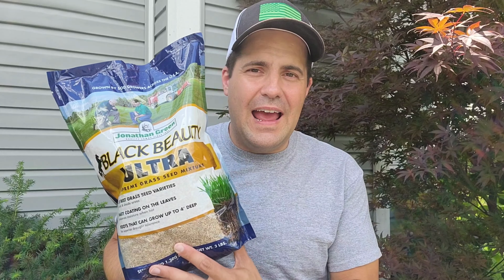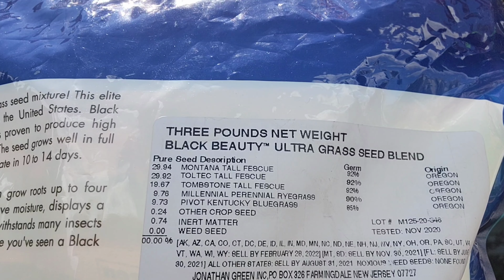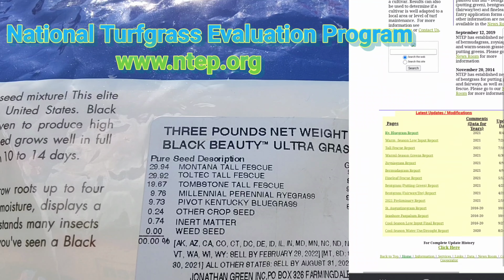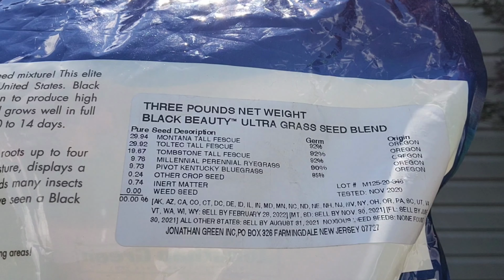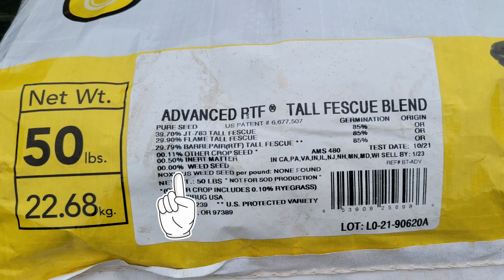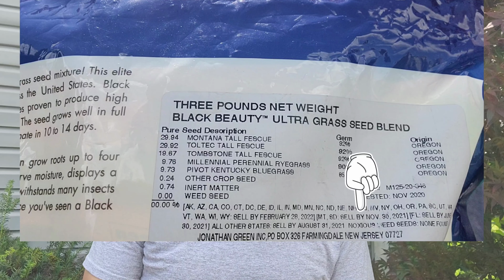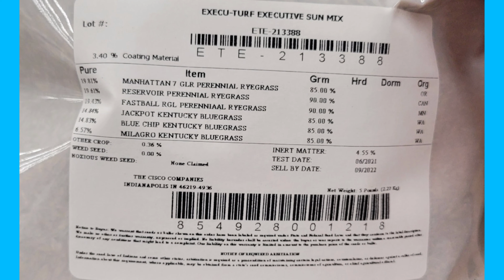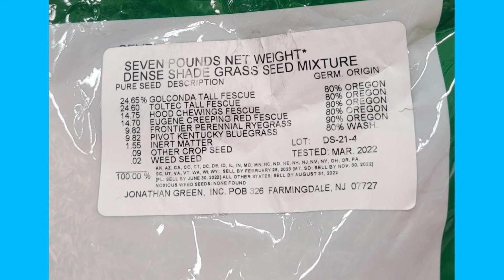Grass Seed Guide: How To Know What's In The Bag!!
In this video I show you how to properly examine bags of grass seed so you can know exactly what you're getting. What I talk about here applies to all grass types and all grass seed bags. Once equipped with the knowledge you need you will be able to better select a high quality grass for your lawn. After watching this video you will be able to tell the difference between cheap seed and high quality seed.